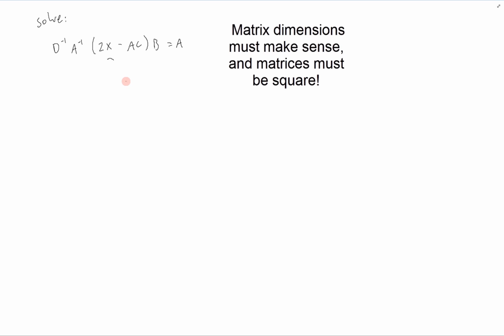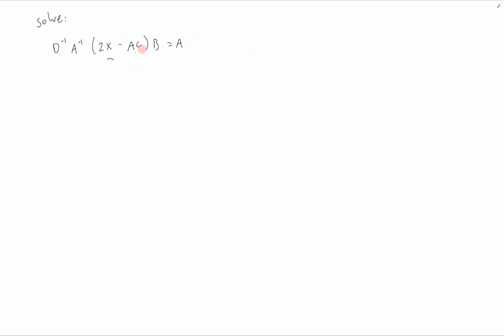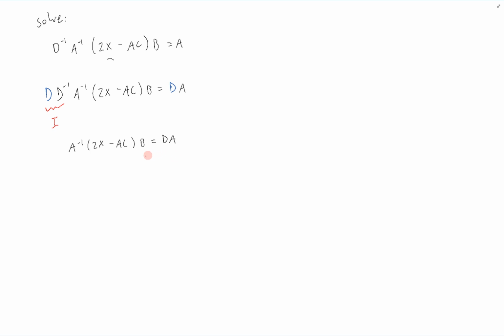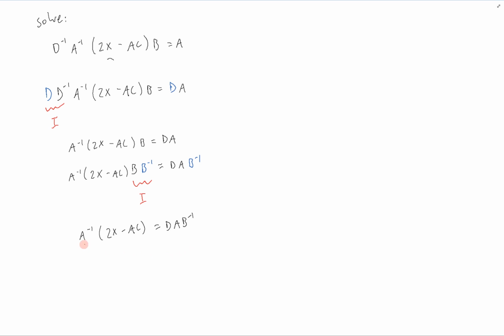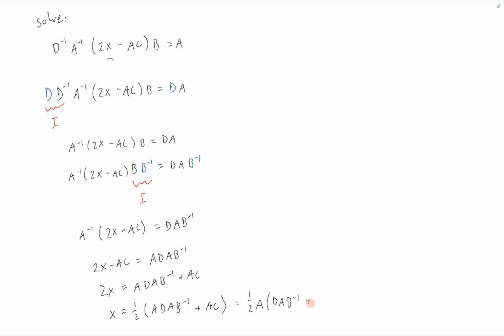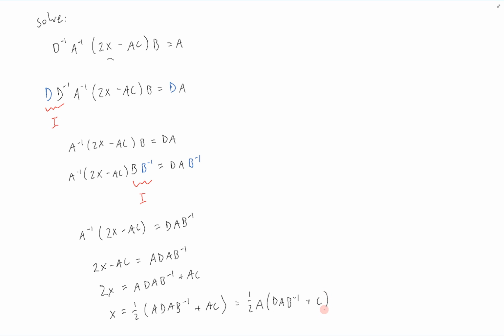Example - Solving a Matrix Equation Using Inverses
This video shows an example of how to solve a matrix equation using matrix inverses.